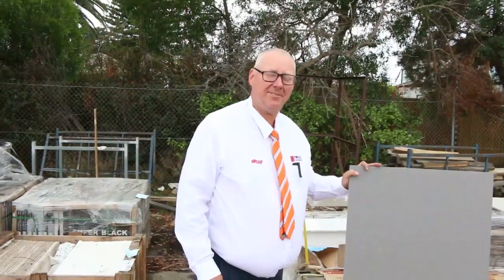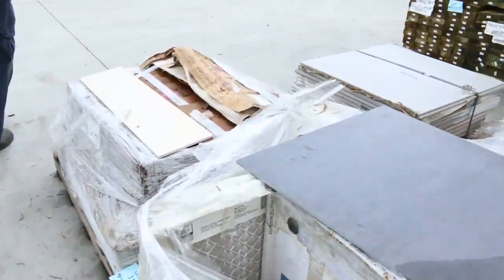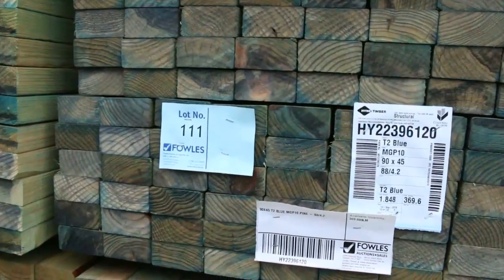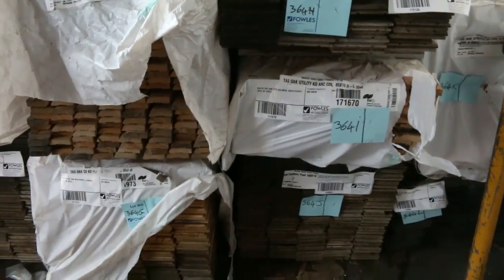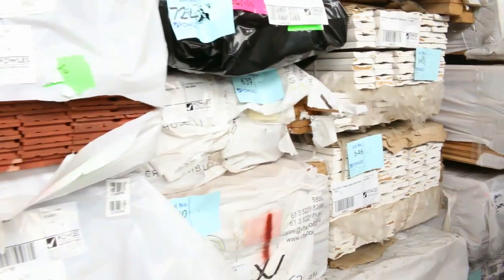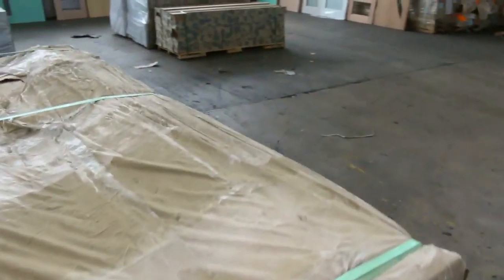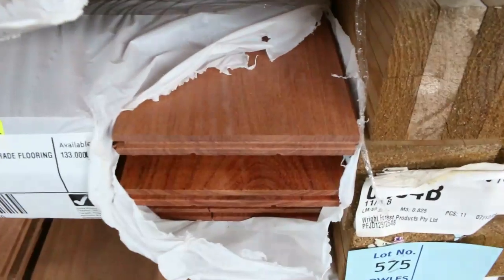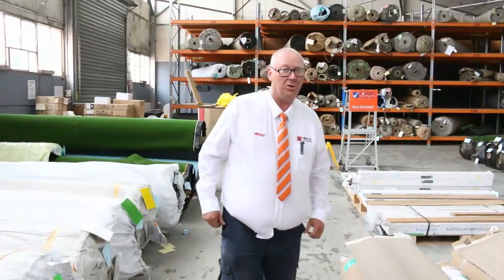Timber Auction 13 Feb